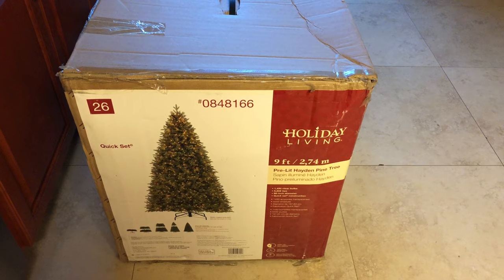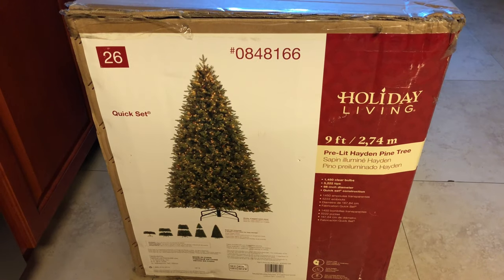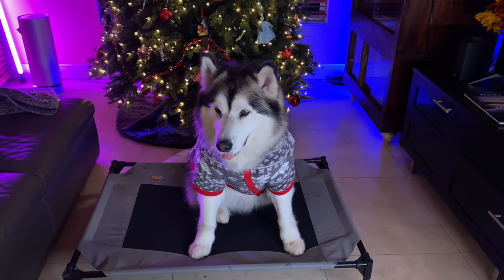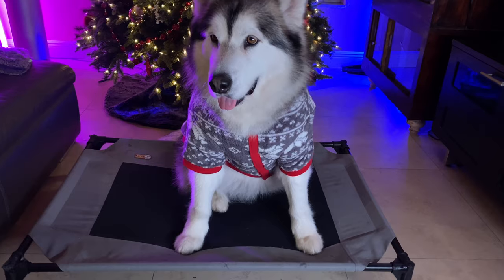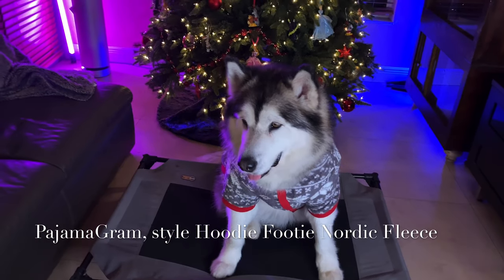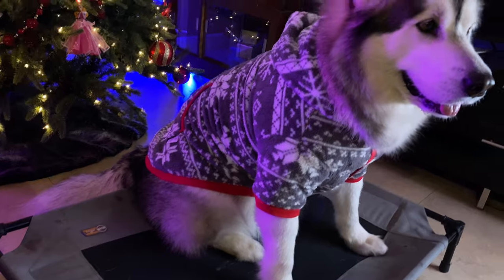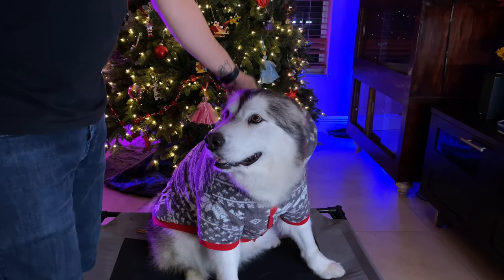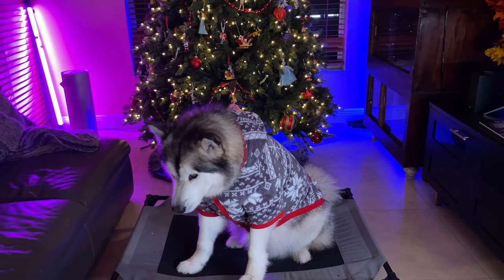Putting up our Disney Christmas tree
Christmas is my favorite time of the year, can’t wait to take a million cute picture of Venus and Apollo this year.